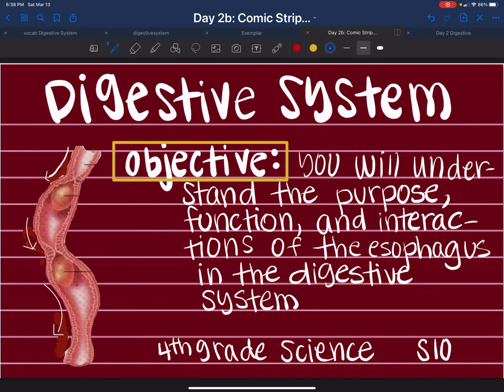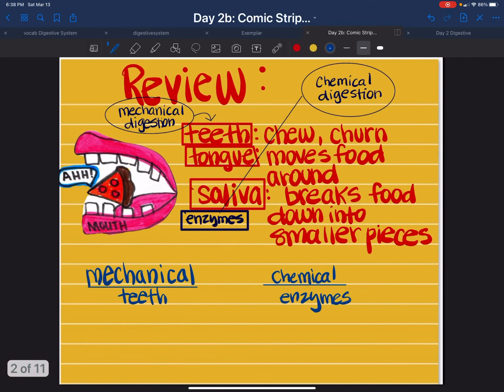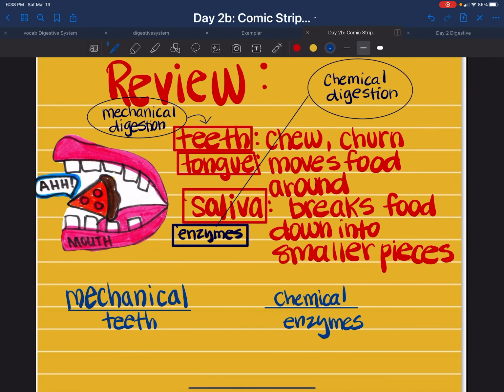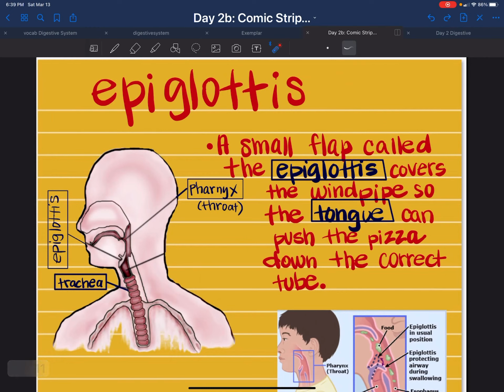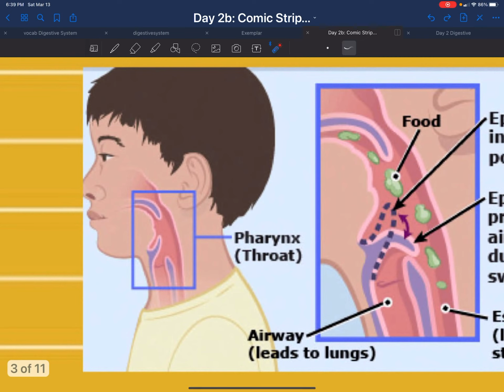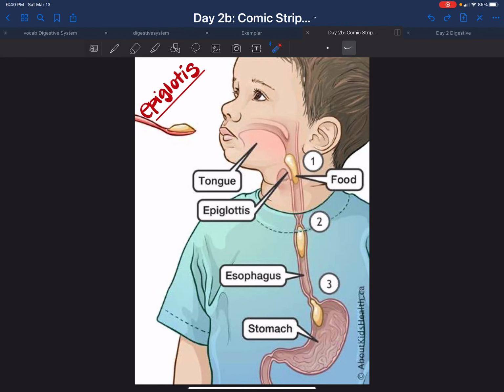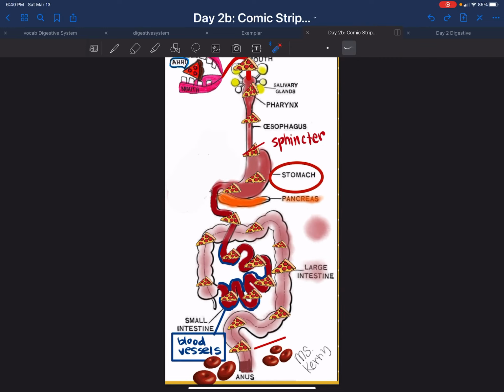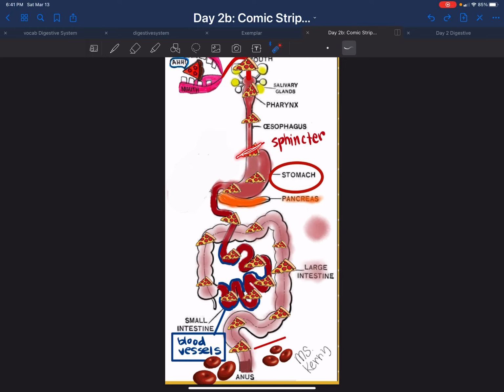Digestive System: esophagus and epiglottis Part 2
4th grade science standard 10